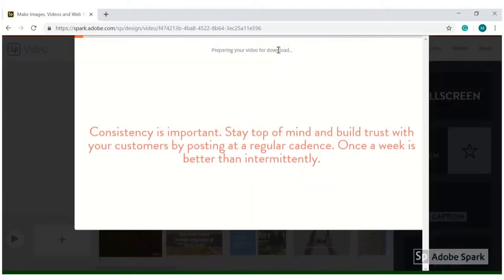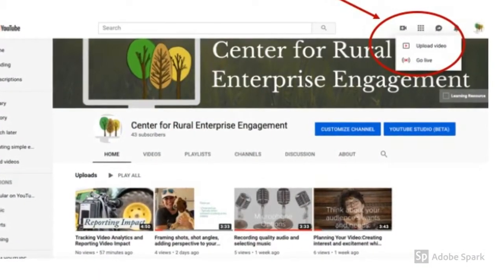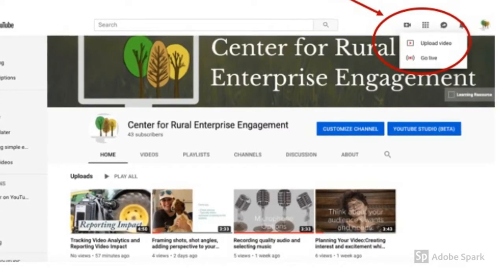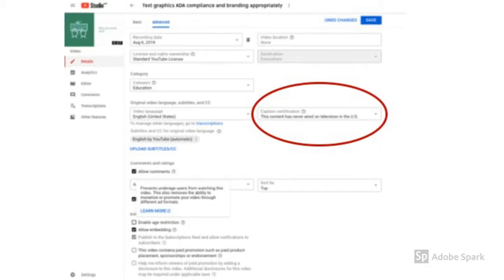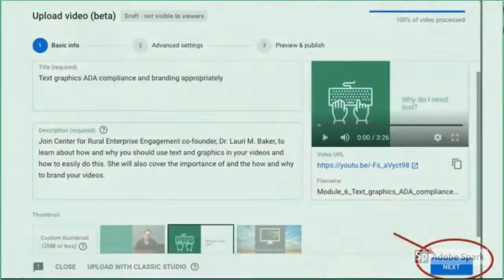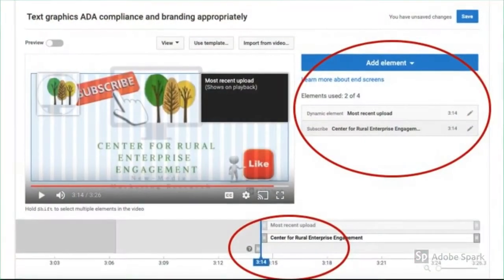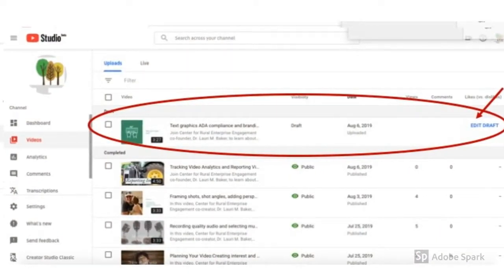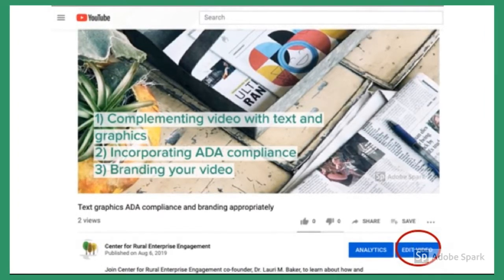Pulling Your Video Together: Final editing and uploading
Join Center for Rural Enterprise Engagement's (CREE) co-founder, Dr. Lauri M. Baker, to learn about finalizing your video.